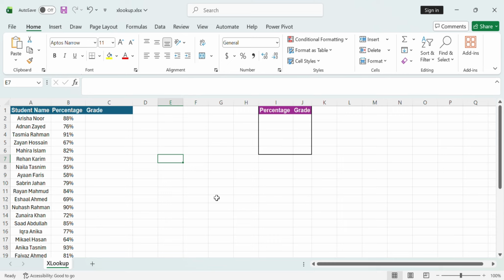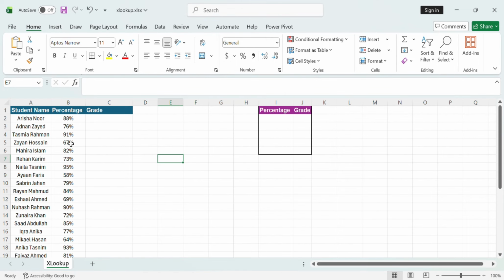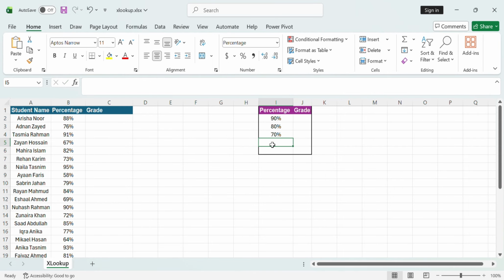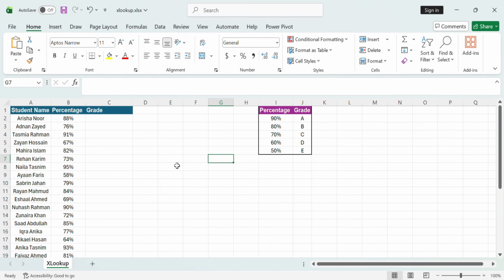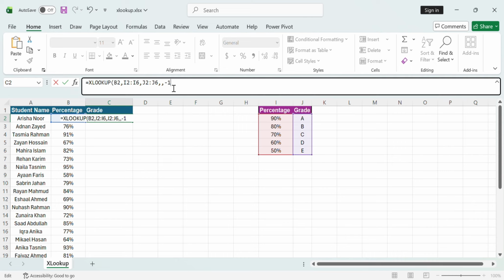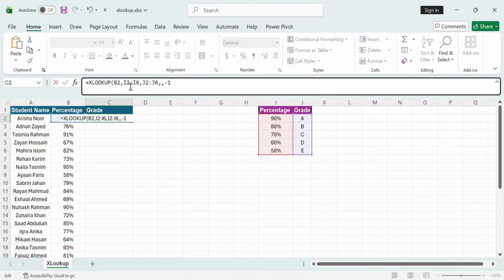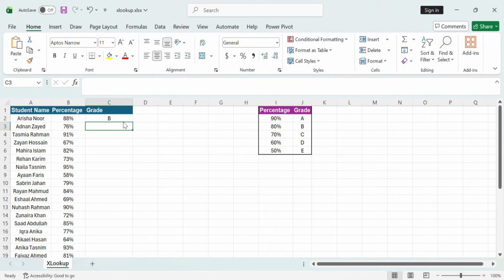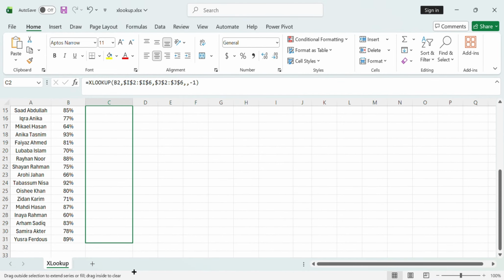👉 Stop Using VLOOKUP 😳 | Learn XLOOKUP in 2 Minutes 🚀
📊 Still using VLOOKUP in Excel? It’s time to upgrade! 😳

In this video, you’ll learn how to use XLOOKUP in Excel — the most powerful and modern lookup function that makes your work faster, easier, and error-free.

⚡ Whether you’re a student, job seeker, or aspiring data analyst, this is a must-know Excel skill for the real corporate world.

🔥 What you’ll learn in this video:
✅ How XLOOKUP works (step-by-step)
✅ Replace VLOOKUP with a better solution
✅ Automatically assign grades using XLOOKUP
✅ Lock cells using F4 for accurate results
✅ Real-world Excel example for practice

🚀 Why XLOOKUP is better:
✔ No column number confusion
✔ Works left & right
✔ Faster and more flexible
✔ Perfect for real-world data analysis

Students
Excel beginners
Job seekers
Data analysis learners
Anyone preparing for corporate jobs

👉 Watch till the end and level up your Excel skills!

💬 Comment “XLOOKUP” if you learned something new